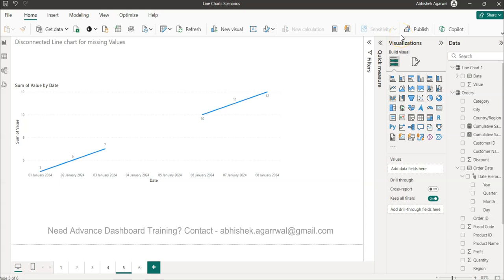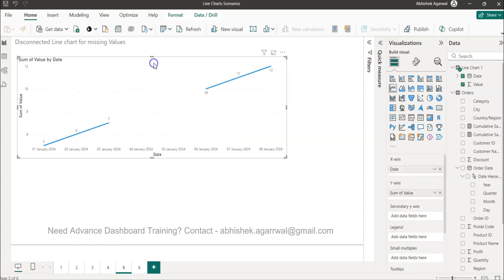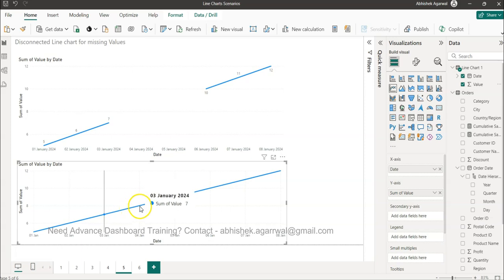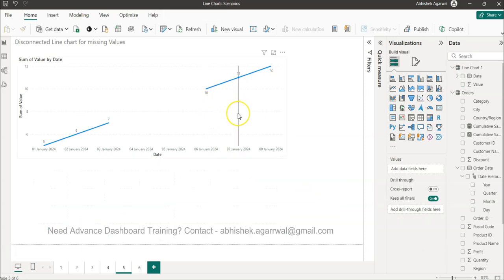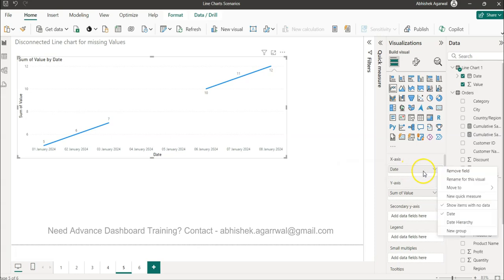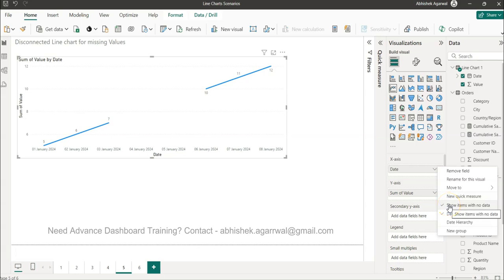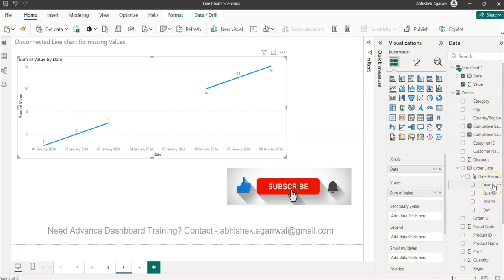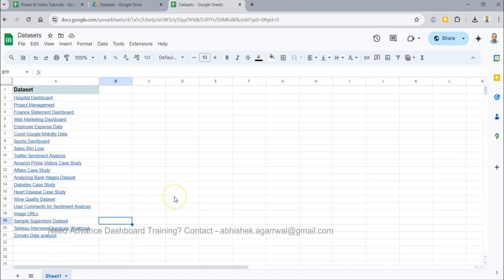Disconnected Power BI Line Chart for missing Values | Showing Gaps in Line chart for missing Dates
Power BI tutorial where I'll show you that how you can create gaps in the line chart for the missing date values. This is a good practice to show where there is a gap or missing data in our dataset.

Need this Workbook and Google sheet? Tag me on LinkedIn with this video and write your feedback, and I'll share the workbook.